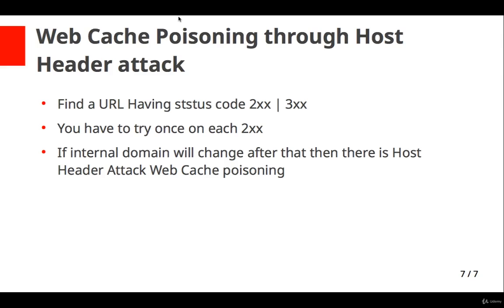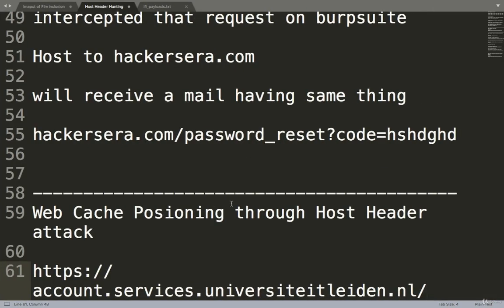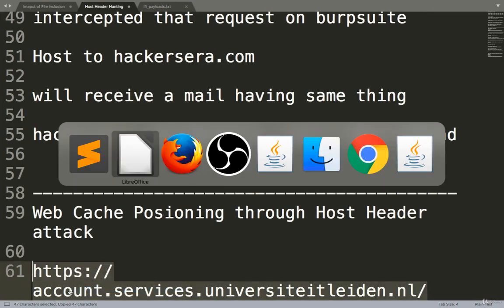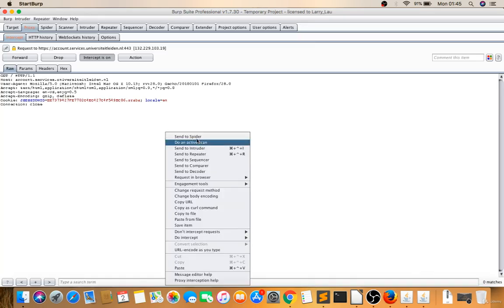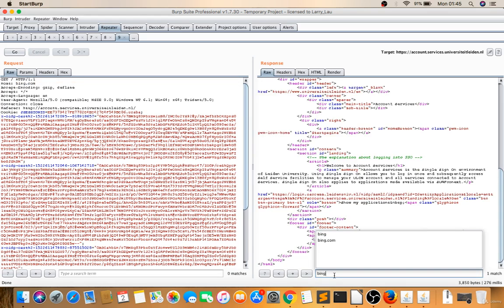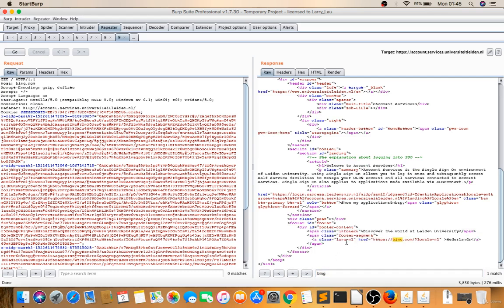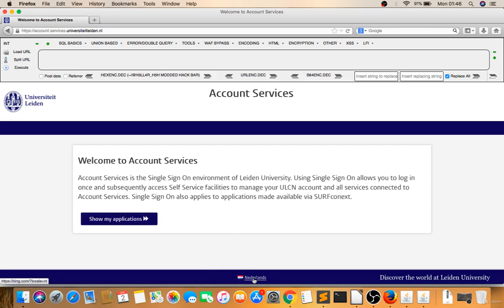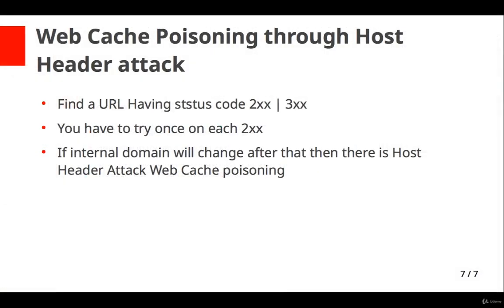Bug Bounty | Host Header Injection | Cache Poisoning | 003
Discover how to do host header injecion Cache Poisoning vulnerabilities! This tutorial covers:

    Vulnerability identification
    Exploitation techniques
    Payload crafting and delivery
    Bug Bounty reporting best practices

Elevate your Bug Bounty expertise!